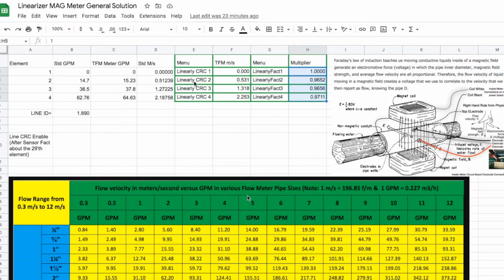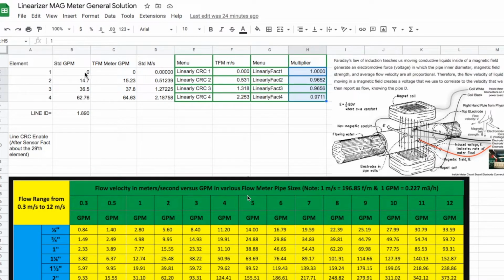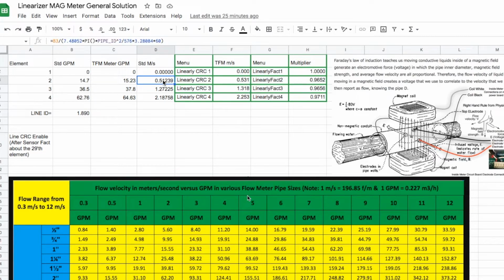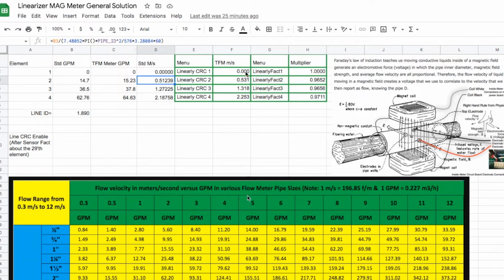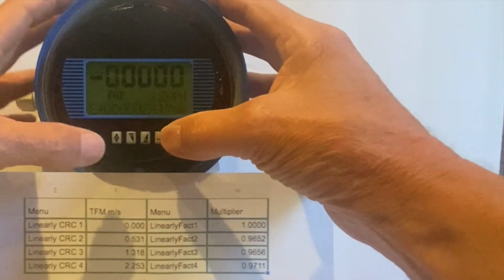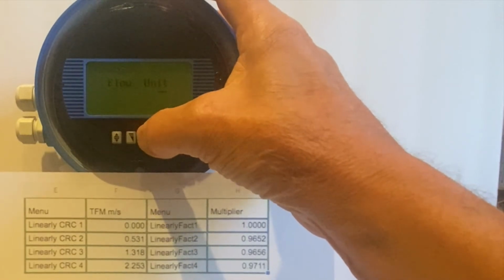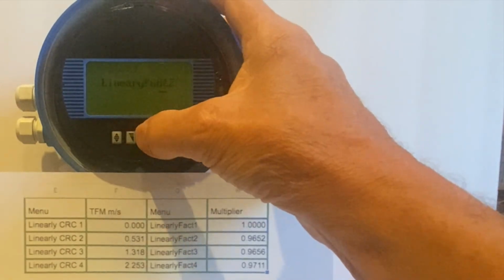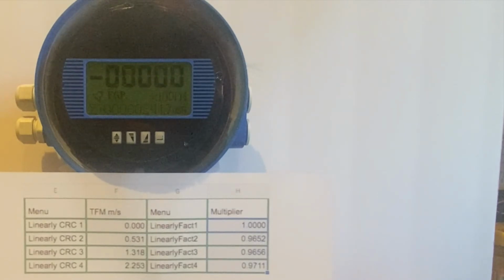MAG Meter Linearizer. How to set up a MAG Meter to precisely match any flow standard flow device.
MAG Meter Linearizer. How to set up a MAG Meter to precisely match any flow standard flow device using a 4 element linearizer

EXTRA NOTES:
The user password is 19818

Tactical Flow Meter MAG meter features LARGE LCD display, shows the Instantaneous Flow Rate, Total Flow, in user selectable units.

Specifications.

Electrode Material: 316L SS
Wetted Materials Teflon, 304 SS, & 316 SS
Flow Body Material 304 SS
Flow Velocity .01 - 15 m/s Nominal 0 - 3 m/s
Accuracy: +/- 0.5% of reading in water.
Repeatability of +/- 0.15% of reading
1/2" to 4" 150# ANSI flange connections, up to 6" available custom.
LCD Display
Temperature:
Gas: 14°F (-10°C) to 350°F (180°C)
Ambient: 14°F (-10°C) to 140°F (60°C)
Power Requirement: 24 VDC  20 Watts maximum;
Output signals: Modbus RTU, 4–20 mA, and 0-10 KHz for flow rate indication
Digital communications: Modbus RTU
Proof Pressure 1.6 MPa, 230 PSIG.
Display: Flow rate, Flow rate 0-100%, and total flow
Wiring connection to enclosure size: M20 x 1.5
Factory Final QC Test Certificate
Integral Electronics
Electronics Enclosure: IP65

Note: Content is owned and generated by Dave Korpi of this YouTube Channel.

Please select LIKE if this video was helpful